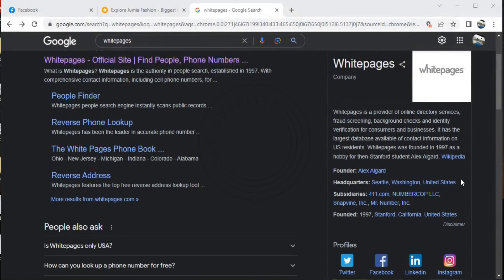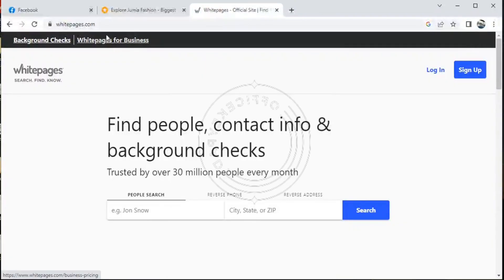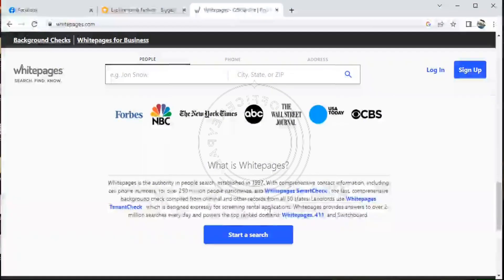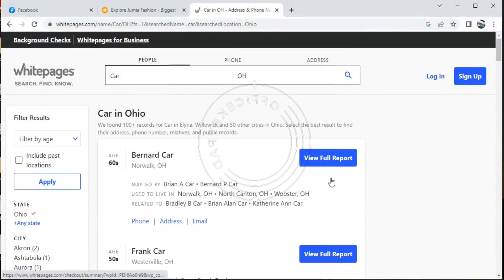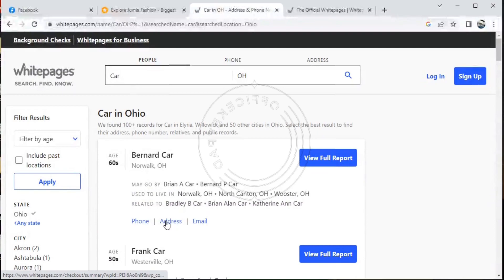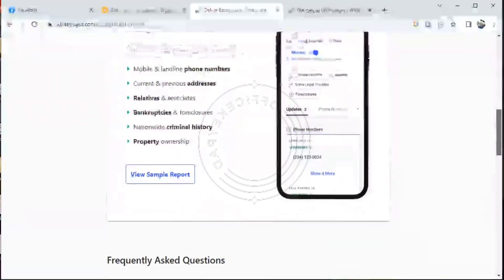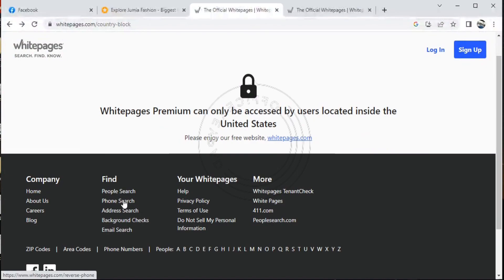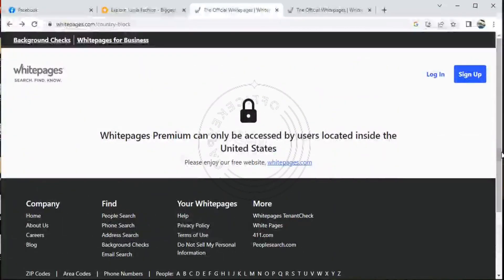How to Use WhitePage Business Directory for usa 🇺🇸 Residents .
Whitepages is a provider of online directory services, fraud screening, background checks and identity verification for consumers and businesses. Whitepages was founded in 1997 as a hobby for then-Stanford student Alex Algard.

Founder: Alex Algard
Headquarters: Seattle, Washington, United States
Subsidiaries: 411.com, NUMBERCOP LLC, Snapvine, Inc., Mr. Number, Inc.
Founded: 1997, Stanford, California, United States